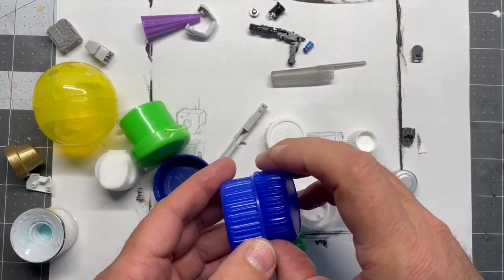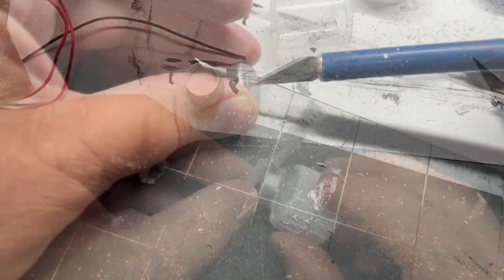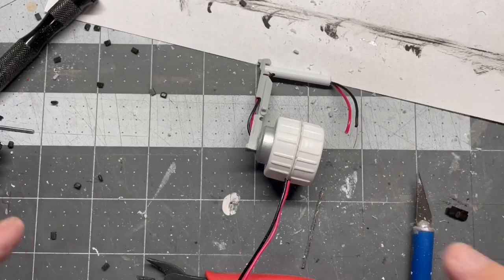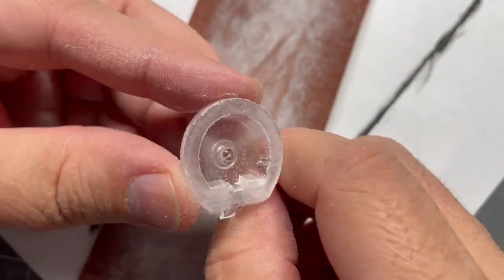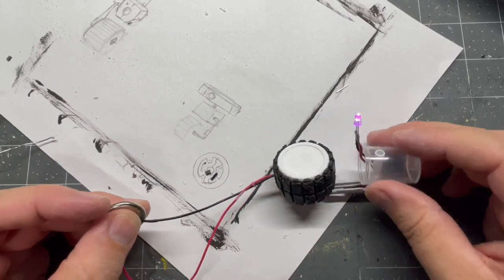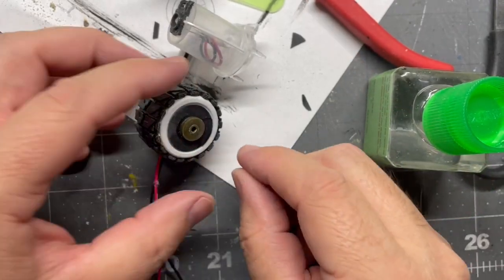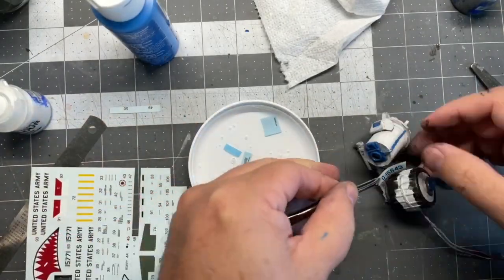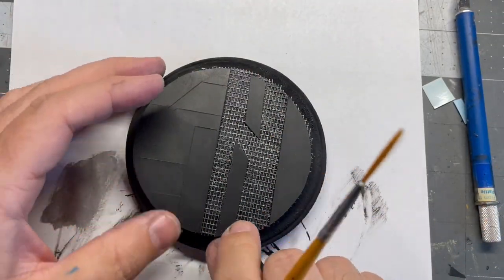Star War D-O Inspired Droid - DIY Scratch Build Star Wars Droid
This DIY scratch build could be the cousin of D-O from Star Wars. A fellow maker put out a challenge to make a droid out of bottle caps and lids. When I saw this I instantly wanted to make one! With a few lids and caps I created this Star Wars inspired droid and it was a pretty fast build.

Check out Andy's channel for some great practical tip on things like building robot hands and legs.

I hope you enjoy this custom DIY Scratch Build!
Thanks for visiting DR Toys, have a great one!